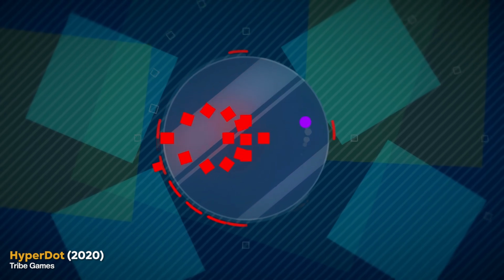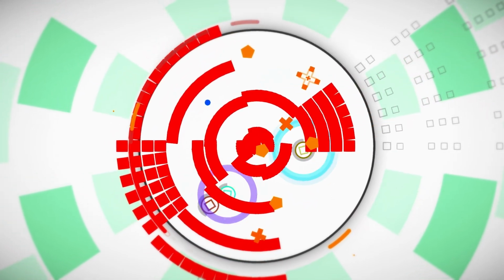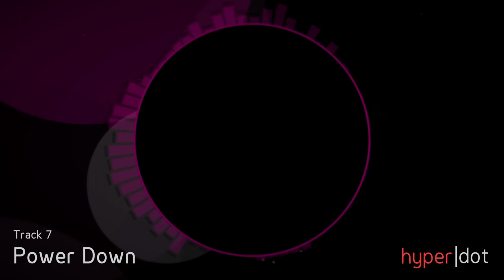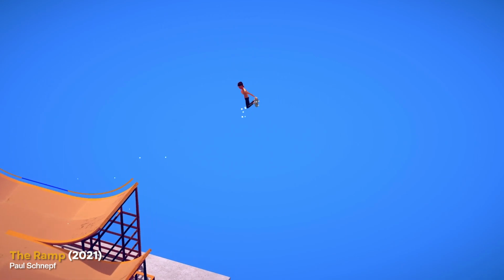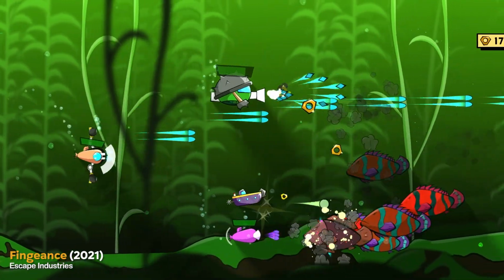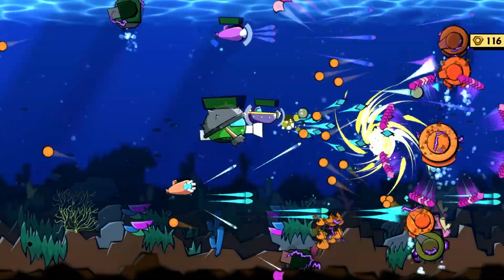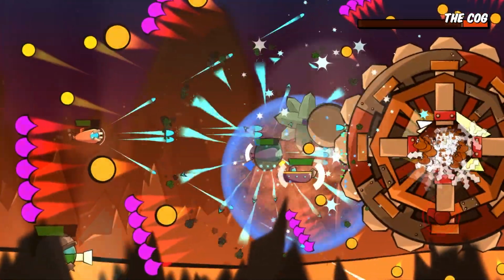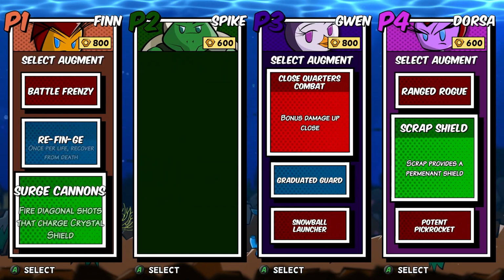Focusing On the Core of Your Game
Finding the core idea for your game can be a tricky process. There are plenty of paths you can go down and ideas that can be had. But how do you focus on what is truly important? Let's dive in to find out ways to focus on your core pillars.

0:00 Intro
1:15 What is "Cohesive Design"
1:54 The Ramp
2:55 Pillars of HyperDot
5:22 Struggles with Fingeance
6:41 OmniGear and Onward
8:14 Outro